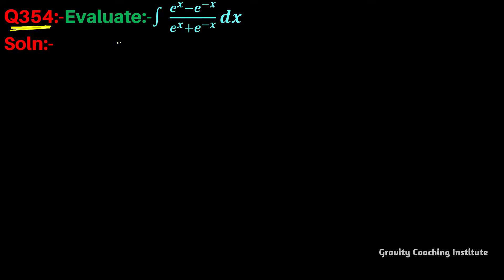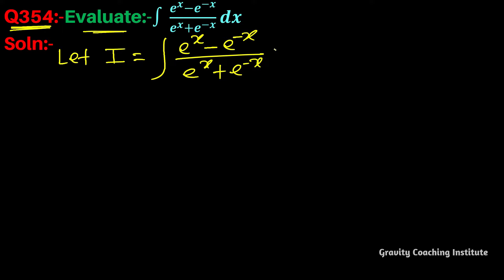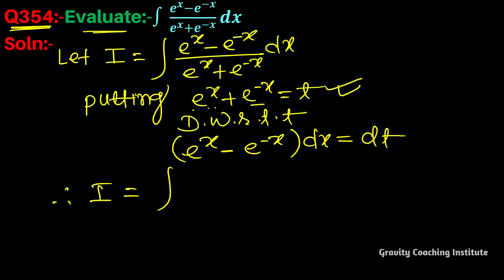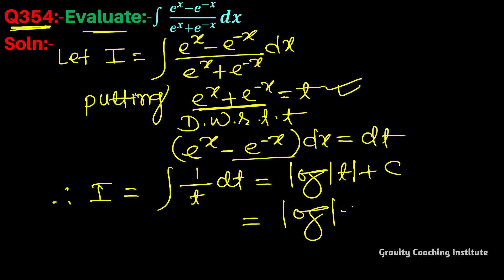Q354 | Evaluate ∫ (e^x-e^(-x)) / (e^x+e^(-x)) dx | Integral of e x - e -x / e x + e -x | Class 12